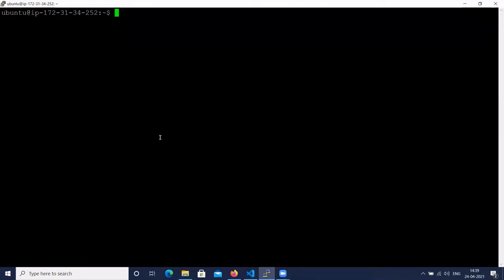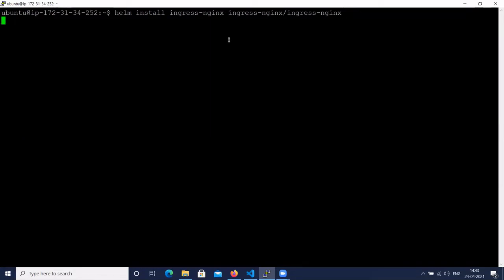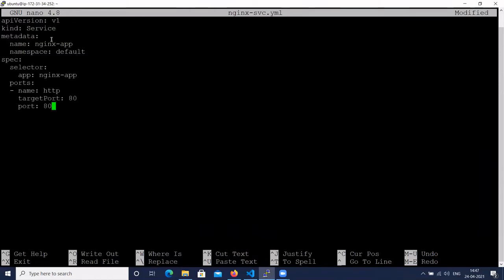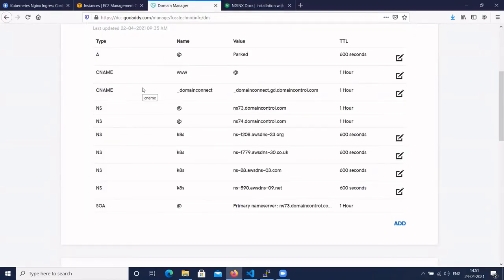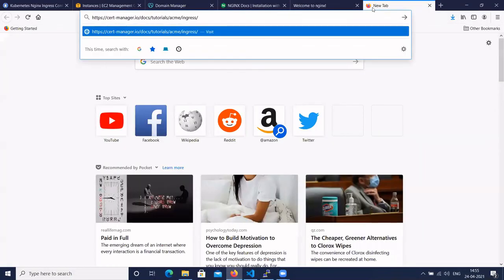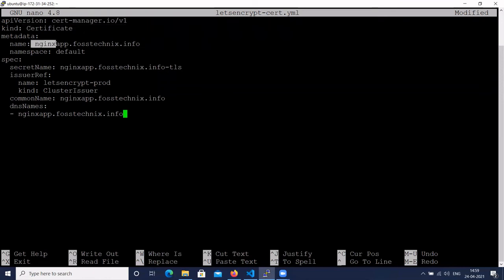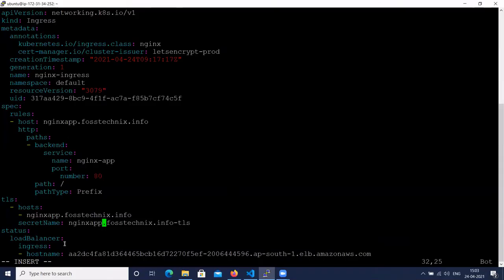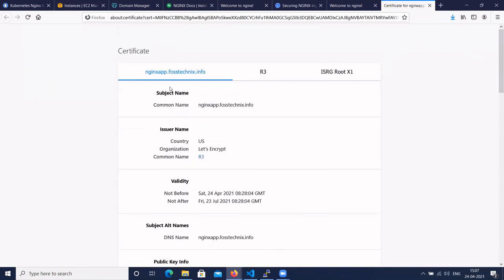Kubernetes Nginx Ingress Controller Let's Encrypt | https on Kubernetes Nginx Ingress contoller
In this Video we are going to cover Kubernetes Nginx Ingress Controller Let's Encrypt [cert-manager, TLS], Install Helm 3 on Kubernetes Cluster, Install Nginx Ingress Controller Kubernetes using Helm, Creating Deployment and service for nginx app.
Creating Nginx Ingress Resources and Exposing the apps, Configure cert manager for Nginx Ingress, Creating Nginx Ingress Let’s Encrypt TLS Certificate, Point Nginx Ingress Let’s Encrypt Certificate in Nginx Ingress, Pointing Domain Name to Nginx Ingress LoadBalancer.

0:00 Introduction
0:51 Install Helm 3 on Kubernetes Cluster
2:18 Install Nginx Ingress Controller on Kubernetes using Helm 3
7:30 creating Deployment and service for nginx app on kubernetes
9:25 creating nginx resources to expose the microservices
12:14 Pointing Nginx ingress loadbalancer to godaddy domain as cname record
14:15 configure cert-manager for nginx ingress
16:14 Configure letsencrypt issuer on nginx ingress
19:05 creating letsencrypt TLS certificate for microservices
23:06 add letsencrypt TLS certificate in nginx ingress
28:01 Access microservices using letsencrypt SSL

We have covered below steps to setup https on Kubernetes Nginx Ingress contoller using letsencrypt - certmanaget and tls

#1: Install Helm 3 on Kubernetes Cluster
#2: Install Nginx Ingress Controller Kubernetes using Helm
#3. Creating Deployment and service for nginx app
#4. Creating Nginx Ingress Resources and Exposing the apps
#5. Pointing Nginx Ingress Loadbalancer in Domain Name provider to Access app using Domain Name
#6: Configure cert manager for Nginx Ingress
#7: Kubernetes Nginx Ingress Controller LetsEncrypt
#8: Creating Nginx Ingress Let’s Encrypt TLS Certificate
#9: Point Nginx Ingress Let’s Encrypt Certificate in Nginx Ingress
#10: Accessing Nginx Ingress Resources using Let’s Encrypt

 Related Articles:
3) Configure Traefik Ingress Controller on Kubernetes | traefik ingress Kubernetes
Configure Traefik Ingress Controller on Kubernetes | traefik ingress Kubernetes